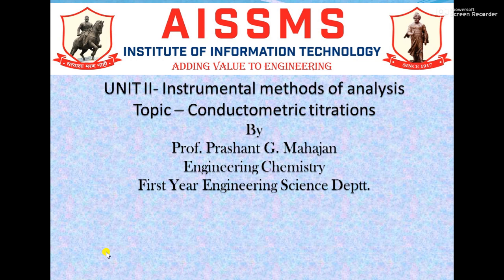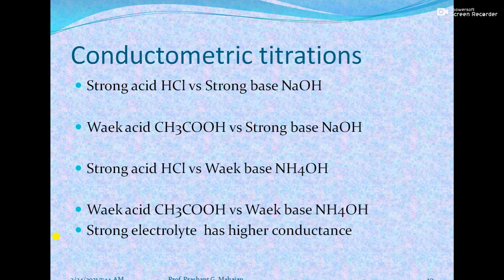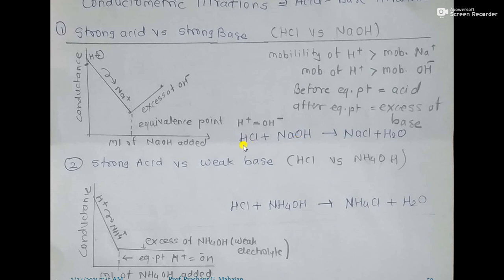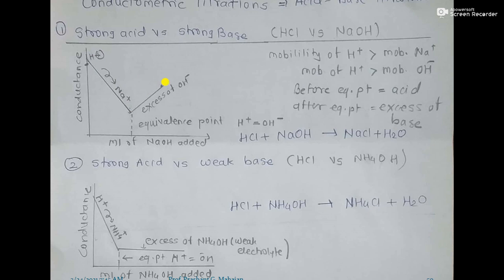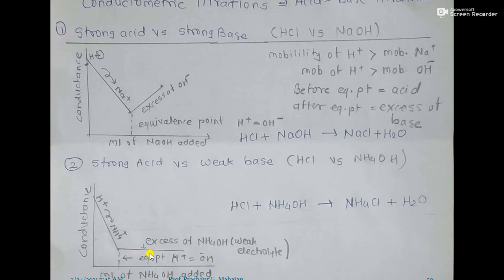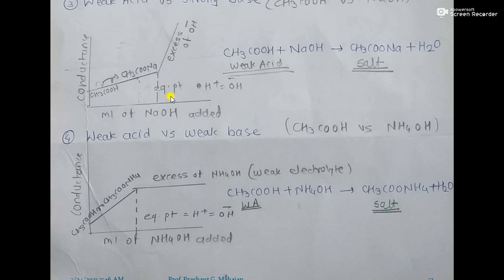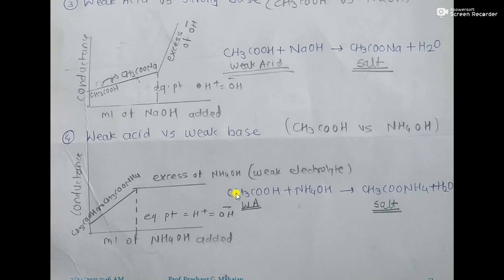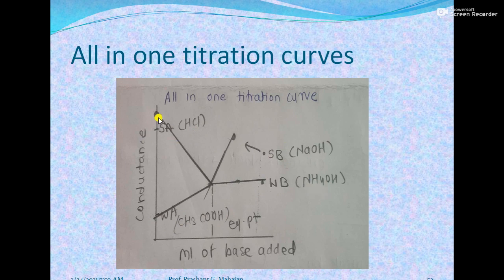Lecture 6.2 Conductometric titration